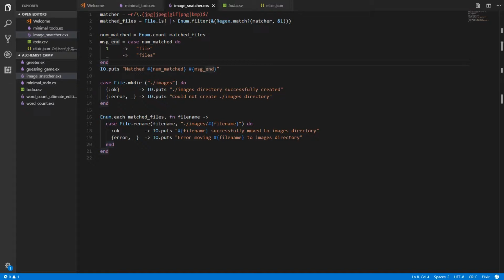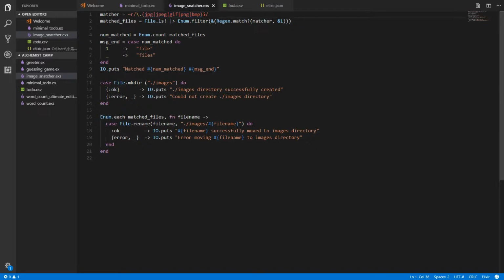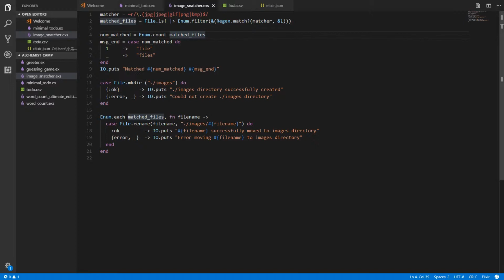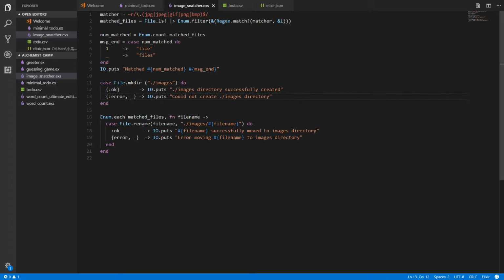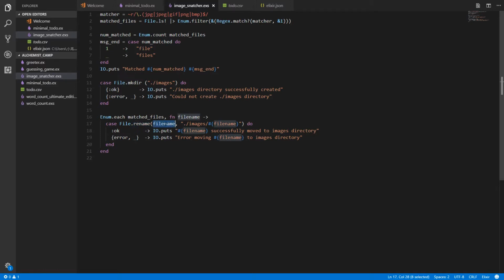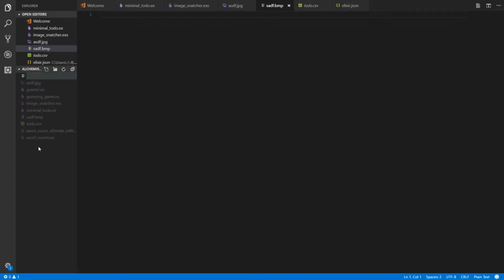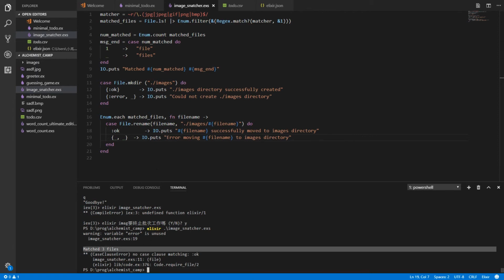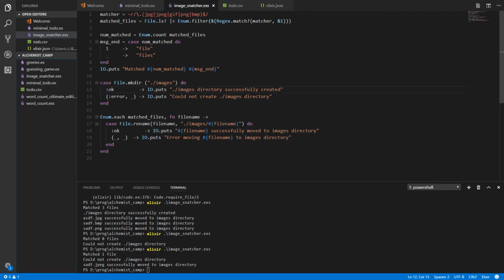Solution to Challenge 3: The Image Snatcher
This is the solution to the challenge from the end of lesson 3

It's a command line utility that finds the image files in the current directory, creates a sub-directory for images and moves them all there. It uses several functions from the File module.